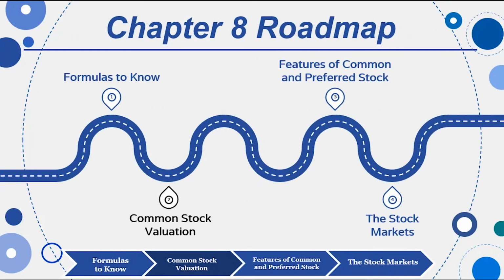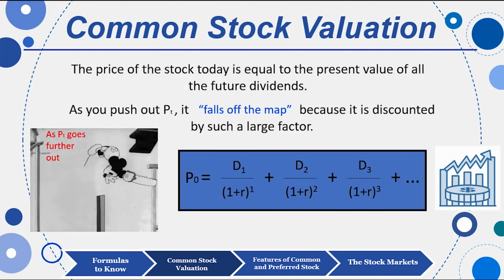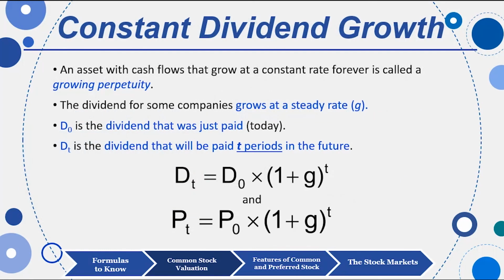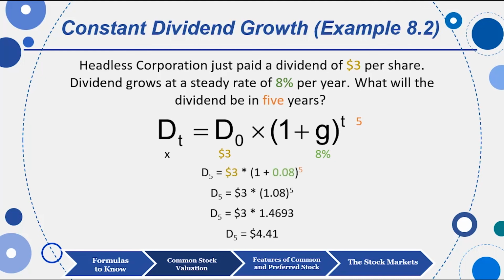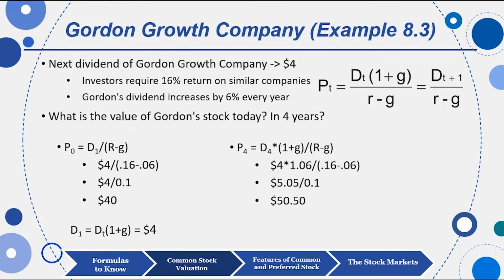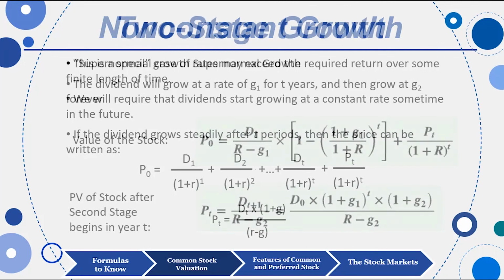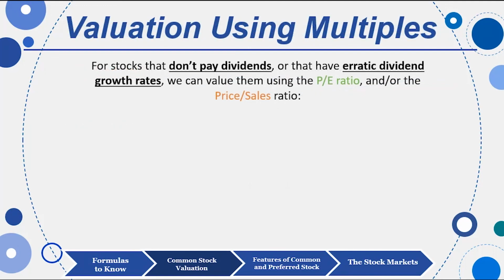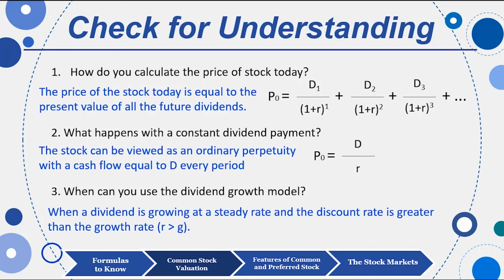Session 08: Objective 2 - Common Stock Valuation (2023)